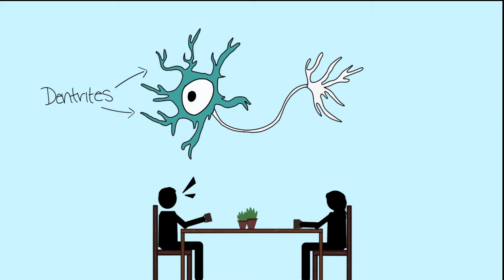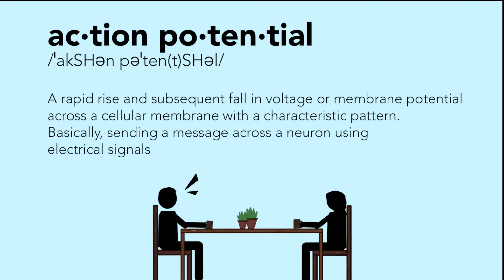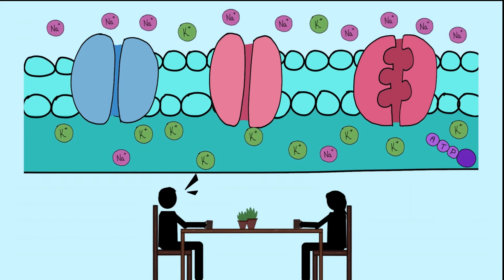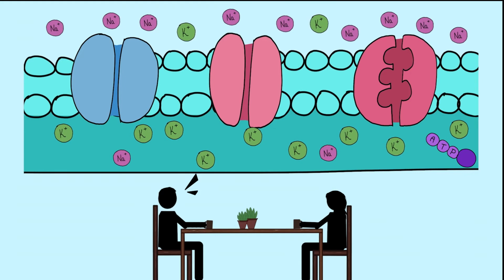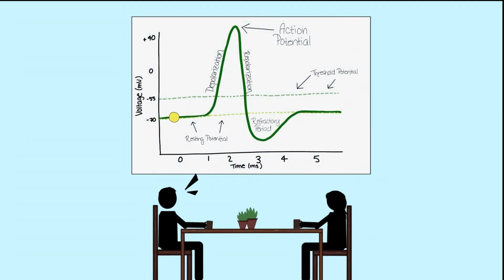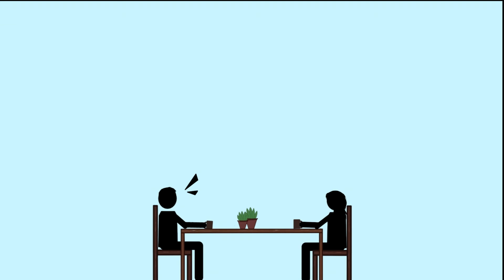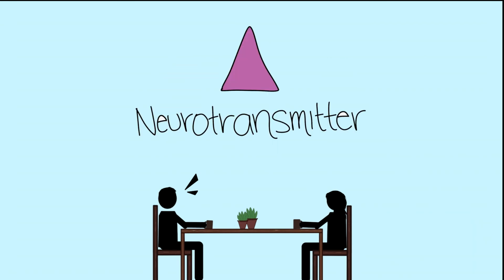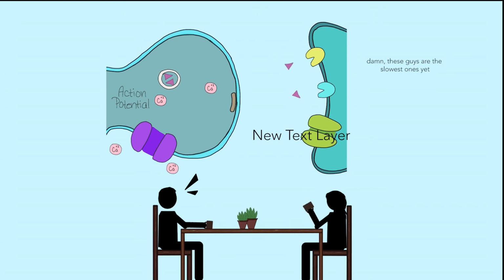Actionless Potential & Falling into Synaptic Clefts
The final project for summer learning A&P 12